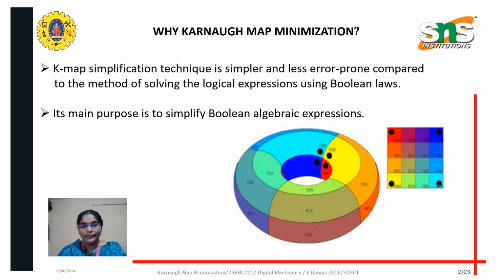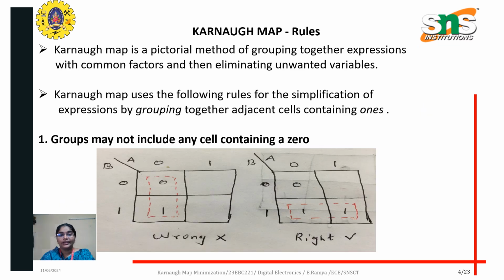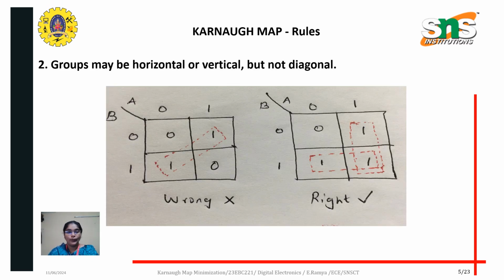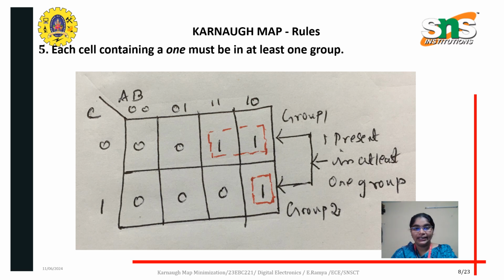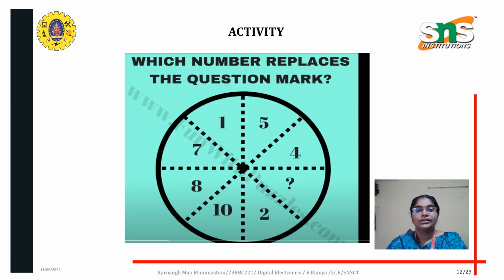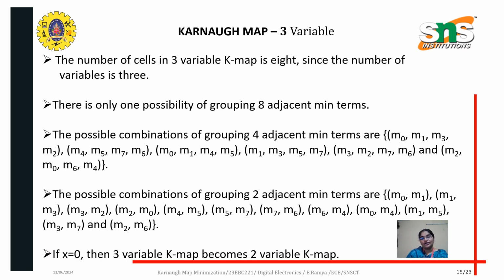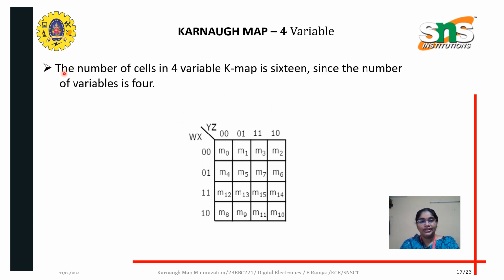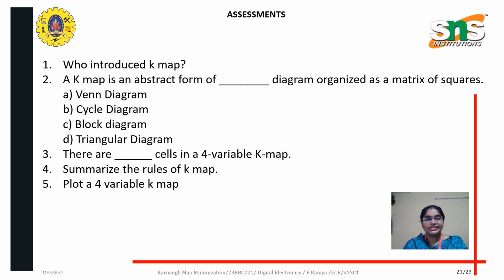Topic 5 Karnaugh map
The Karnaugh map is a method of simplifying Boolean algebra expressions. Maurice Karnaugh introduced it in 1953 as a refinement of Edward W. Veitch's 1952 Veitch chart, which itself was a rediscovery.